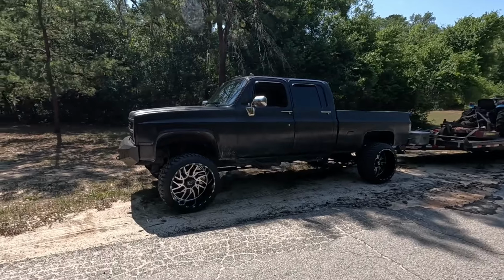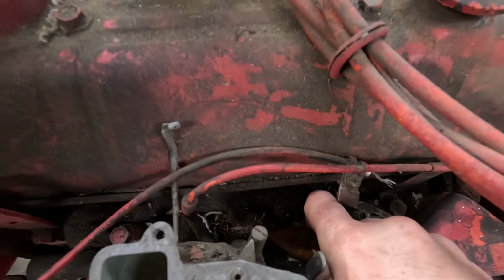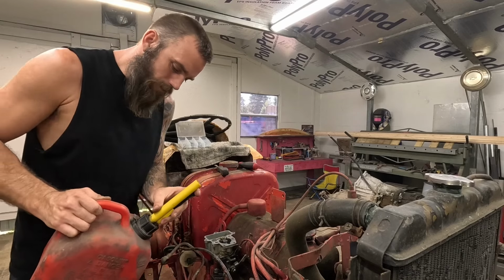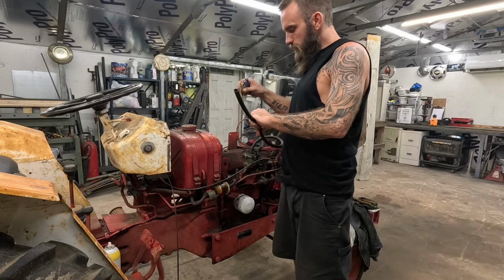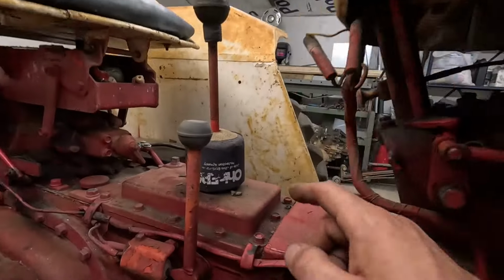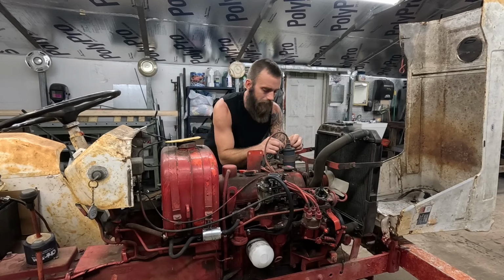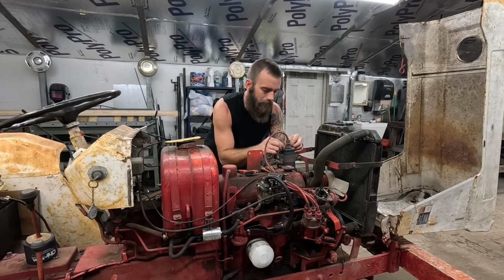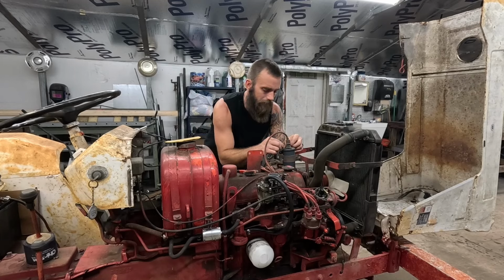Was it worth $300?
This week we purchased a Forgotten satoh s-550g tractor with a 4 cylinder gas engine.  Do you think I can get it running again? We'll you're going to have to tune in to find out.

Music from
As you were-Track Tribe

In a small town in the scorching state of Florida.